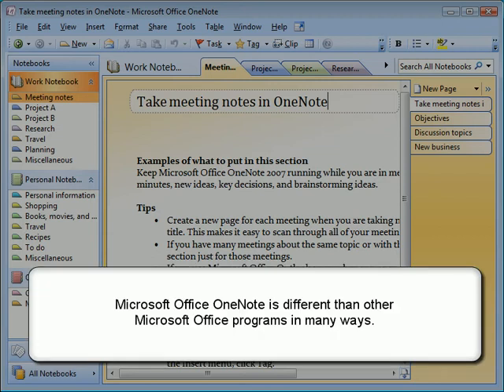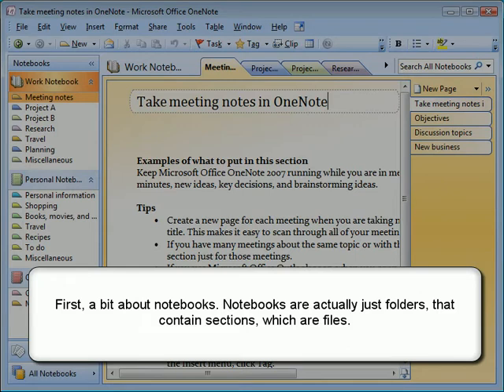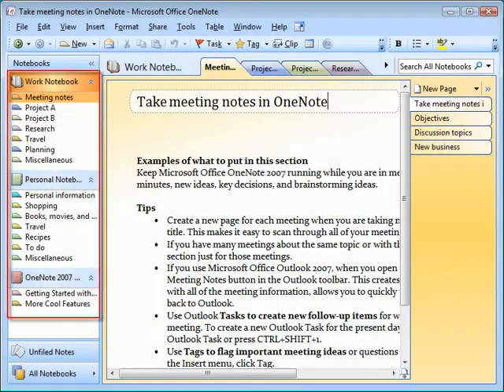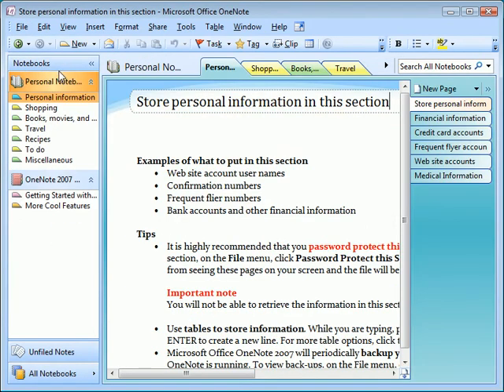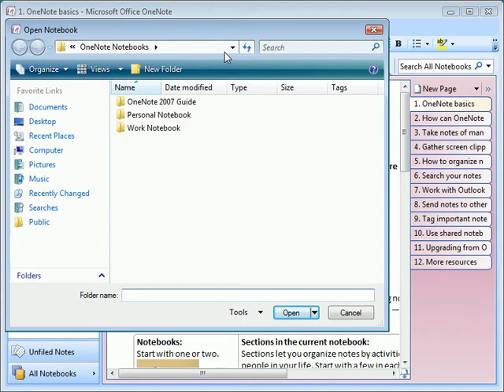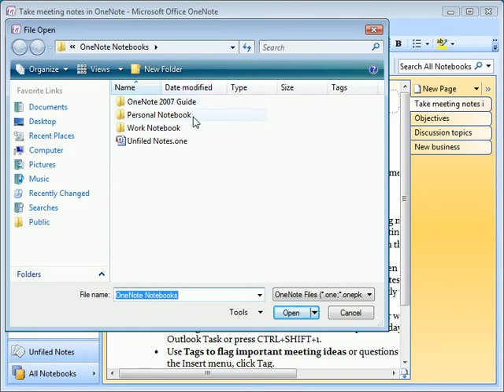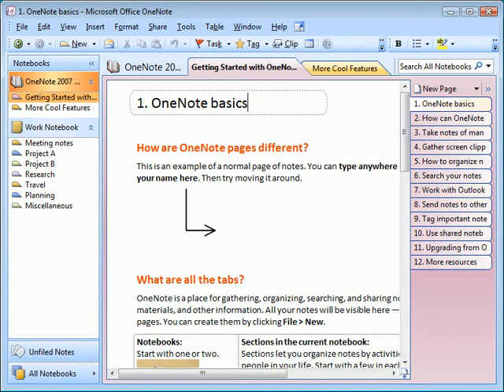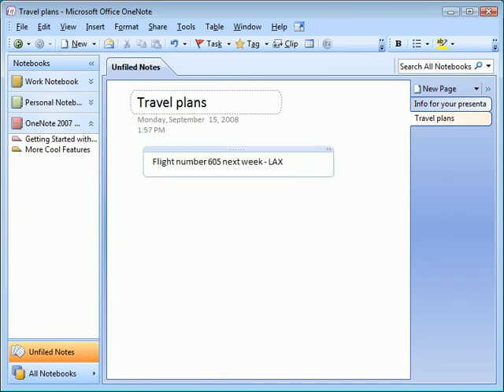OneNote 2007 | NotesBooks and Sections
| Learn to open, close and organize OneNote notebooks and sections in this short training video.  It's part of our series of OneNote 2007 clips at CBTClips.com.